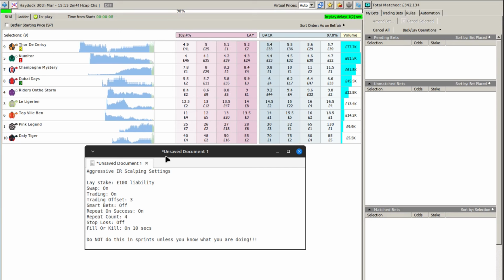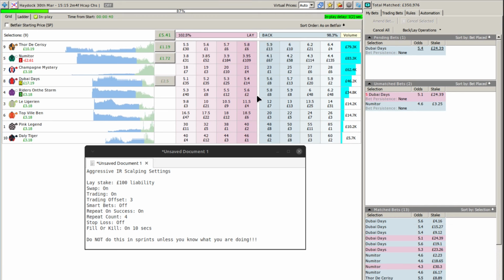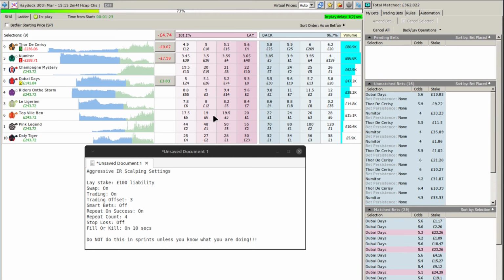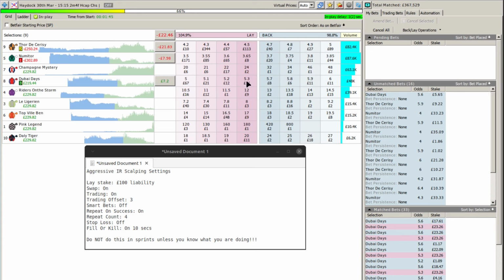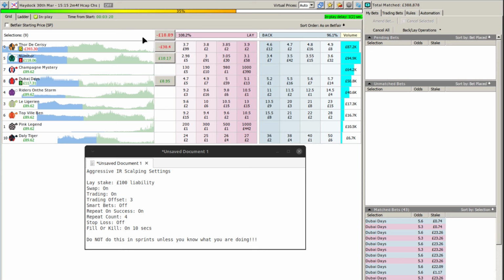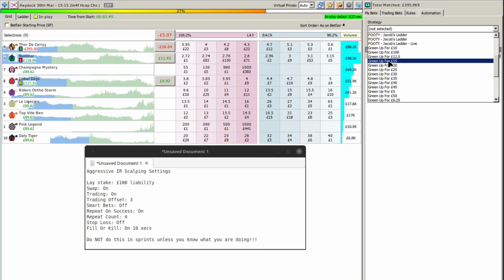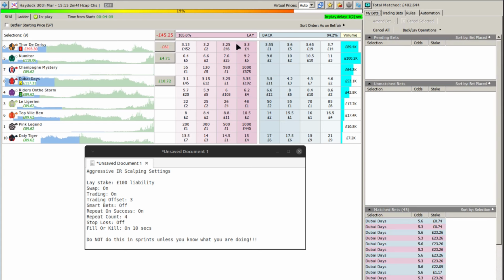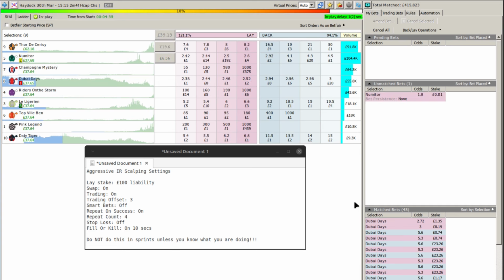A hesitant IR Scalp in the Haydock 15:15 - 30th Mar 2024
Some more aggressive IR scalping for you but with a warning to be focussed and committed. Beware of those moments of hesitation.